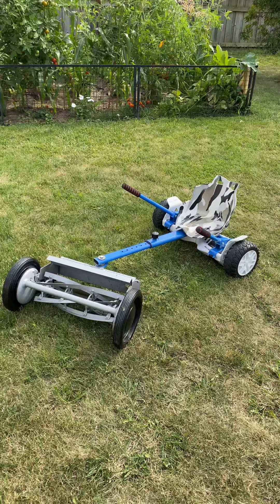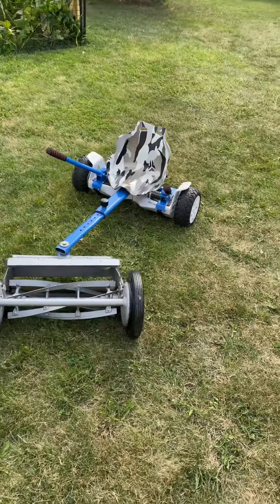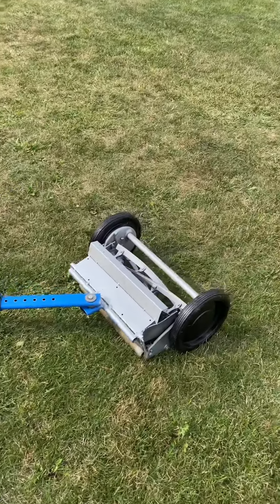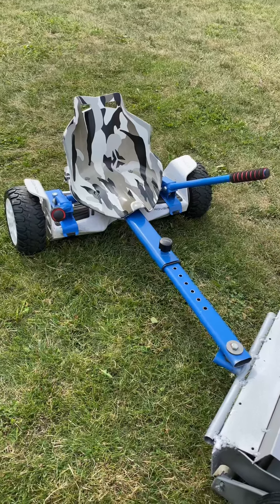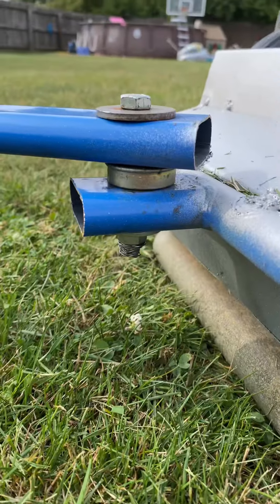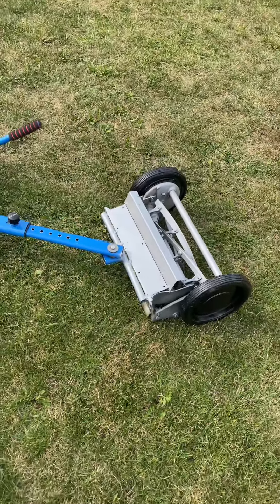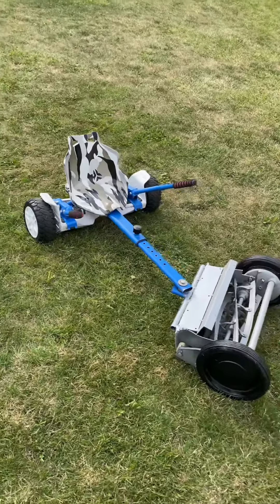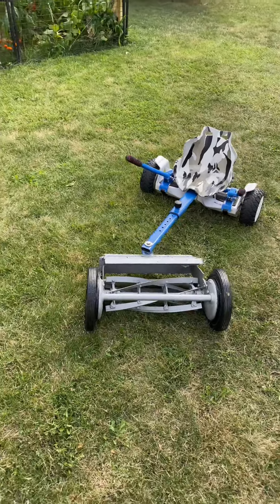(YES) Its A Ride On Hoverboard Mower 😱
Buildadadgarage built me a mower out of my old hoverboard 😱